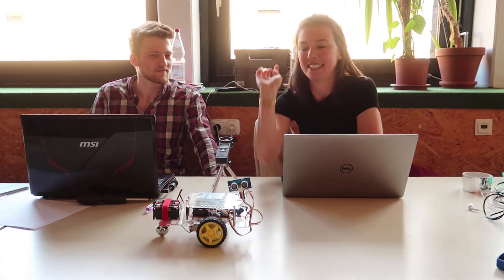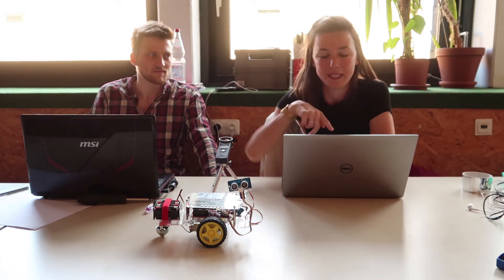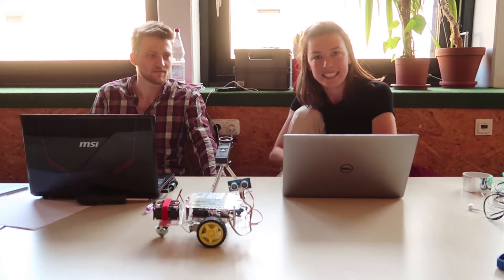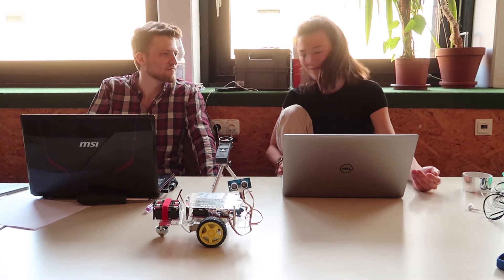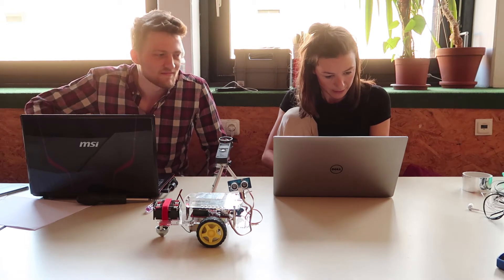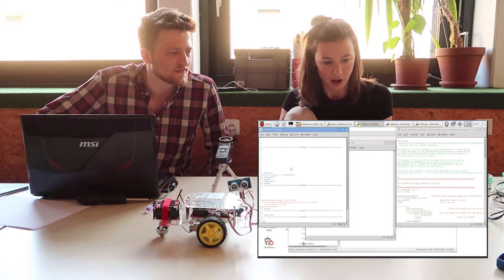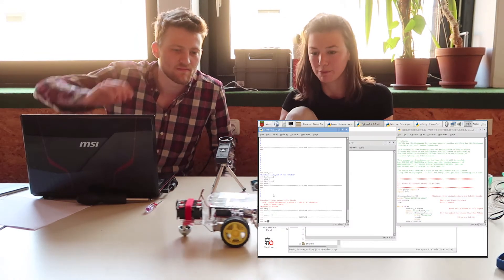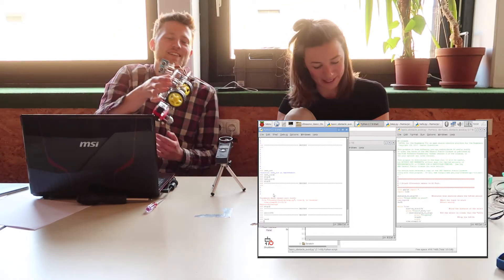My supercool University Project! ROBOTICS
Don't worry next week will be another Revit tutorial! :) But this week I wanted to share my super cool University project with you, because it is so much fun working on the robot and I am learning A LOT! So, let me know if you find this interessting. Then I will explain in more detail what we do and keep you updated on the progress...